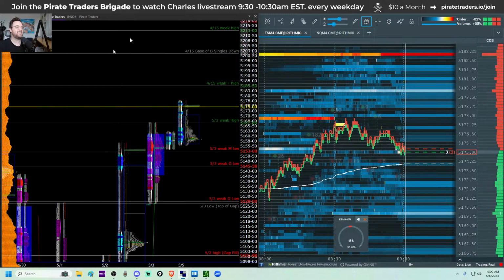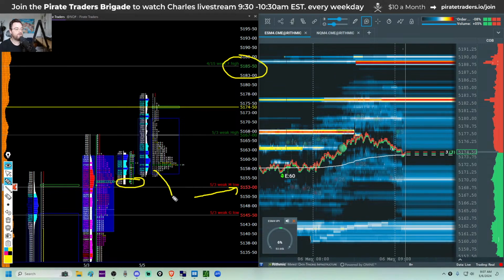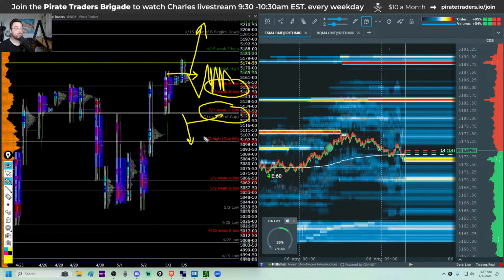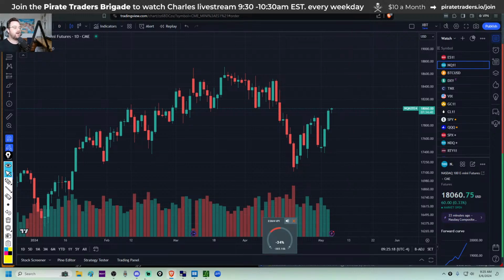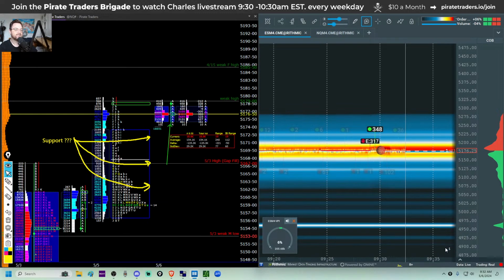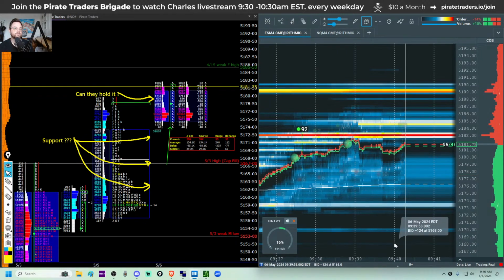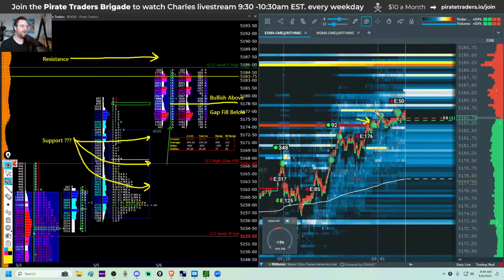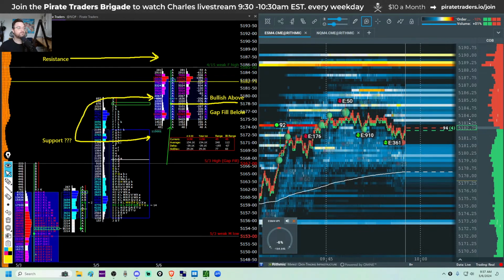Live Intraday Futures Orderflow Analysis | Charles AKA Piratetraders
🔍 ABOUT CHARLES

Timestamps:
0:00 - Introduction to the Channel and Host
0:31 - Overview of Market Profile and Bookmap Charts
1:53 - Explanation of Market Internals
2:06 - Scenarios for Today's Market
3:13 - Opening with a Gap Up
4:05 - Gap and Go Scenario
6:14 - Gap Fill Scenario
7:36 - Larger Pullback Scenarios
8:00 - Intraday Predictions
8:28 - Context for the Week and Month
10:25 - Monthly, Weekly, and Daily Chart Analysis
15:00 - Daily Trading Strategy and Bias
17:23 - Viewer Questions and Chat Interaction
24:09 - Analyzing the NQ (Nasdaq) Chart
27:04 - NQ Market Profile Chart and Key Levels
29:34 - Observations on Market Liquidity
33:42 - Viewer Questions and Interaction
37:00 - Analyzing the ES (S&P 500) Chart
43:05 - Momentum and Buyers' Control
47:02 - Distinguishing New Buyers from Short Covering
50:18 - Interaction with Viewers and Trading Strategies
53:02 - Momentum Analysis and Predictions
57:00 - Managing Trading Expectations and Predictions
1:00:05 - Identifying Market Highs and Resistance
1:02:39 - Closing Remarks and Workshop Information